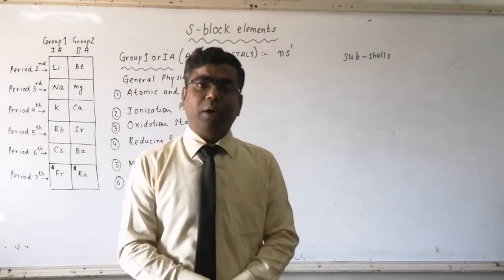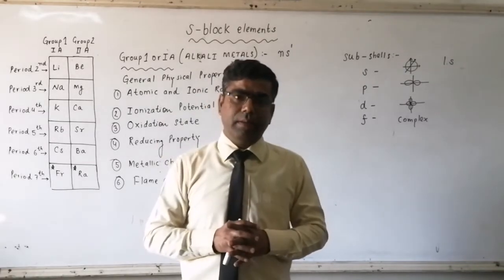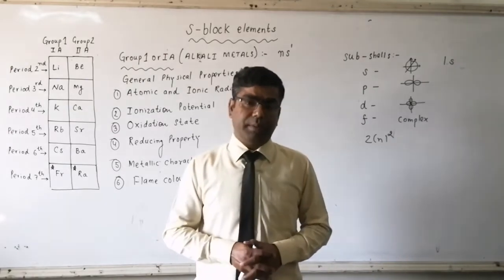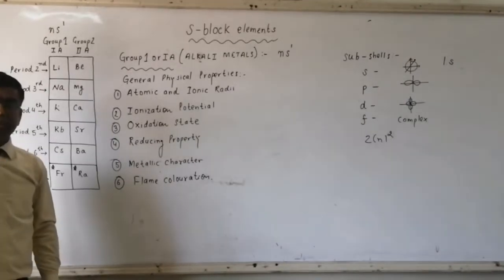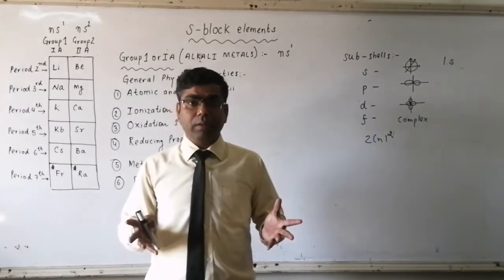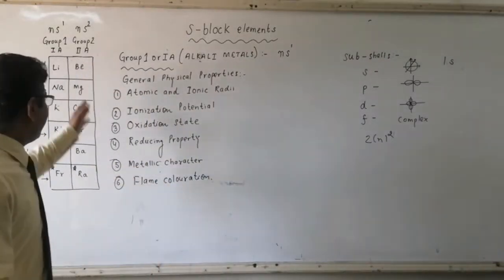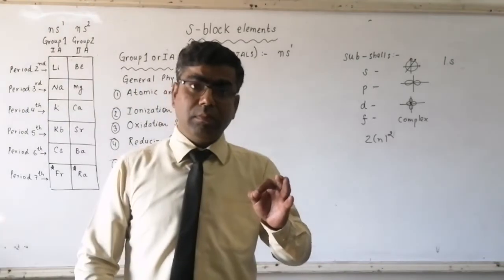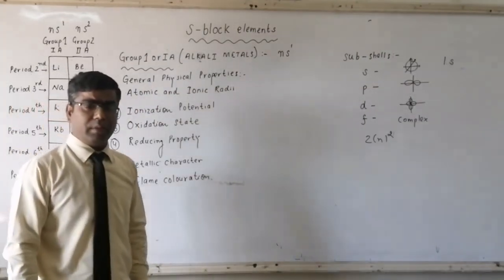s-Block elements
General physical properties of Group 1 elements (Alkali metals)